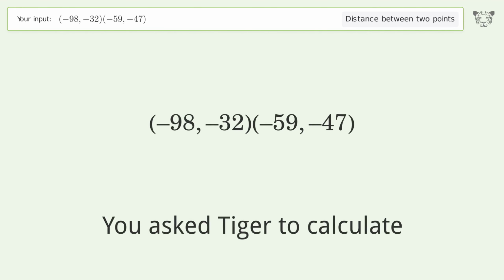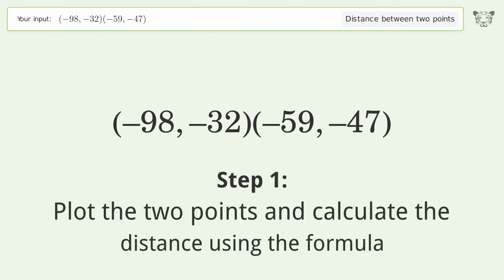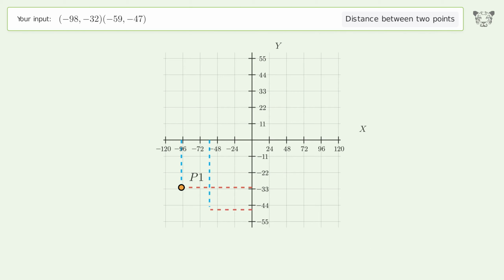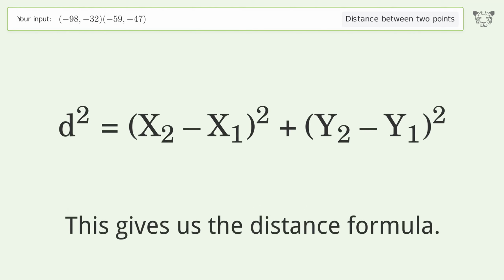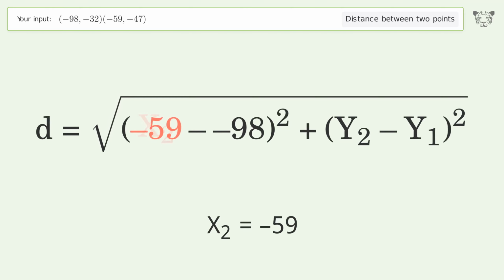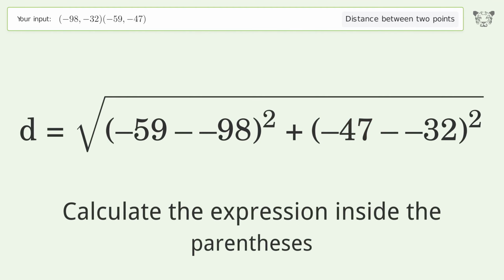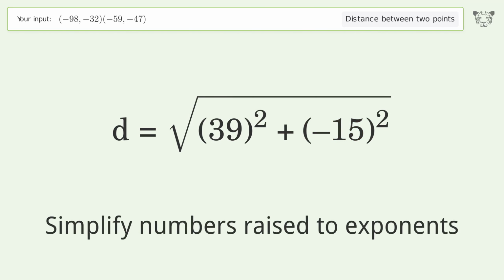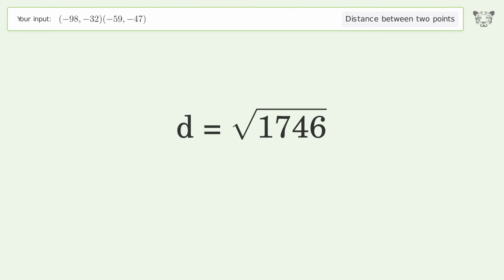Find the distance between two points p1 (-98,-32) and p2 (-59,-47): Step-by-Step Video Solution